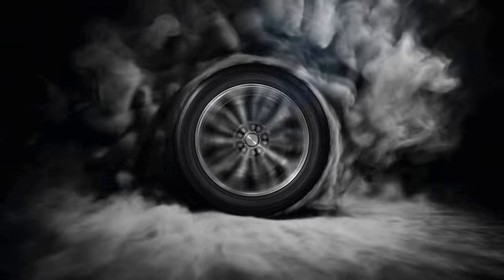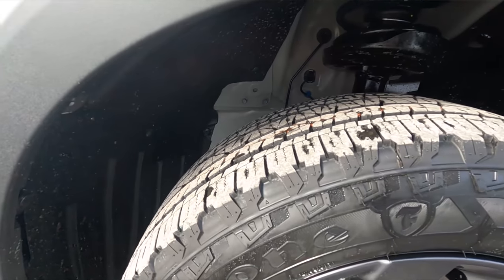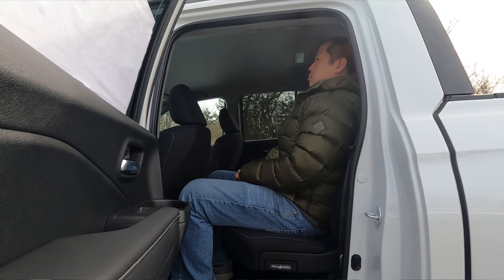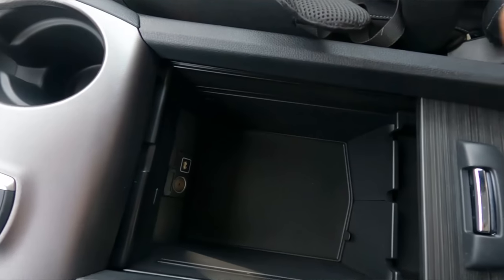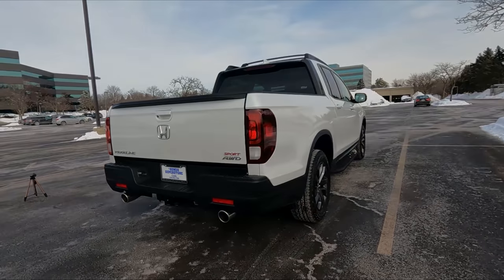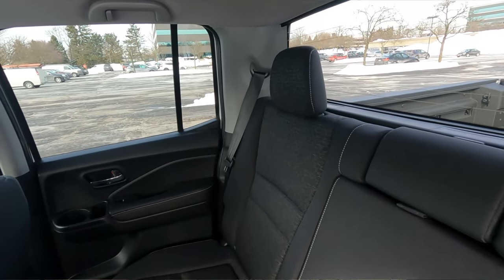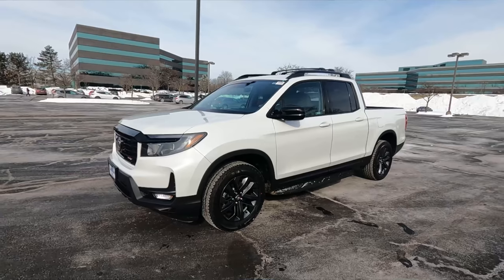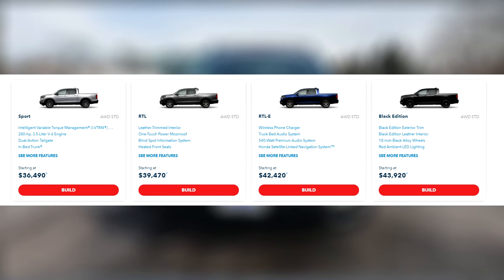2021 Honda Ridgeline - Refreshed in a Huge Way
The new 2021 Honda Ridgeline is here and Honda refreshed the exterior and interior in a big way!  The outside has a new bold look and the volume knob is back along with a new infotainment system.

If you're in the Chicagoland area, check out for all of the latest Hondas!

To see where this new 2021 Honda Ridgeline ranks, check out